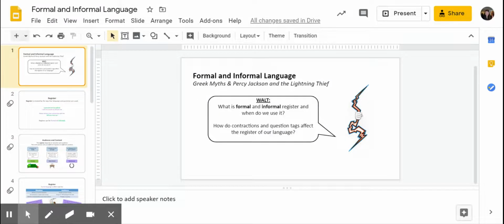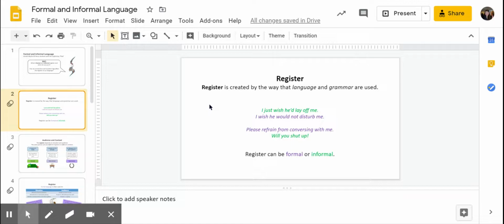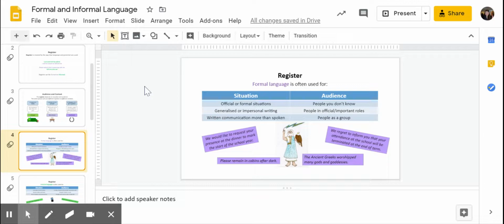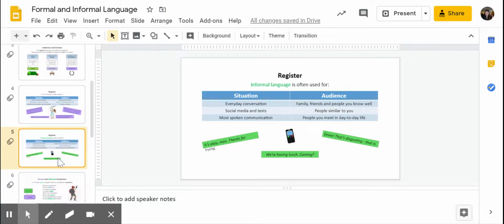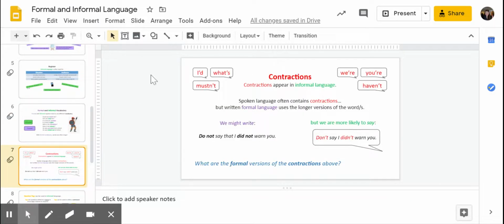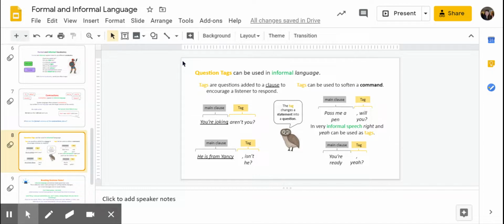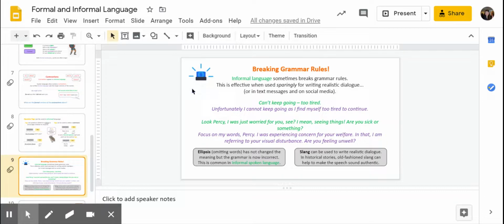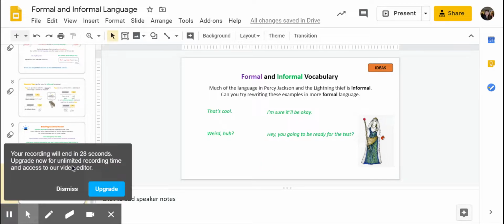Formal and Informal Language - Google Slides